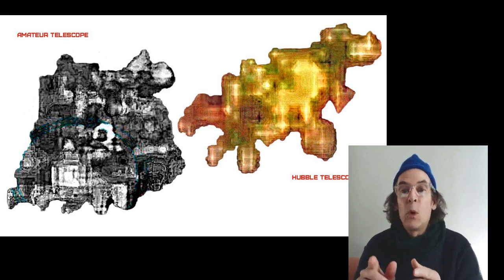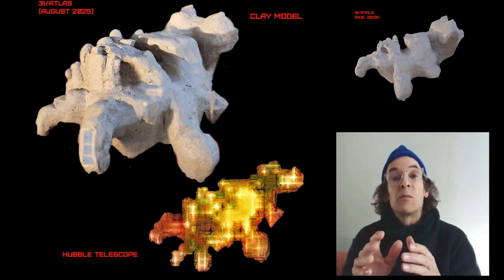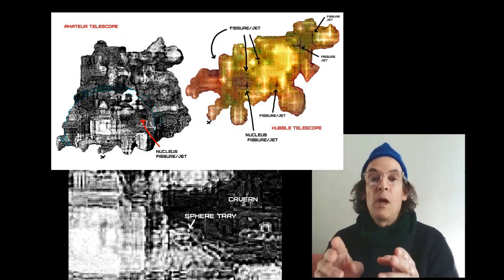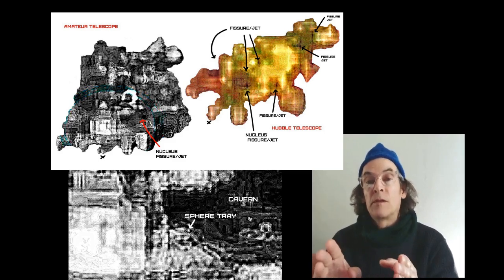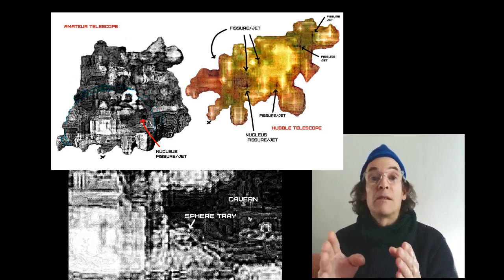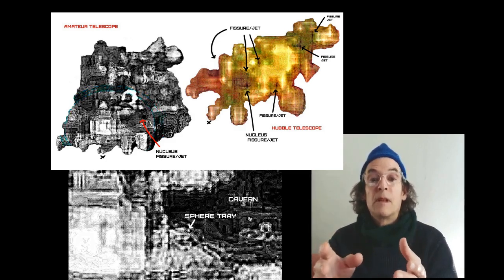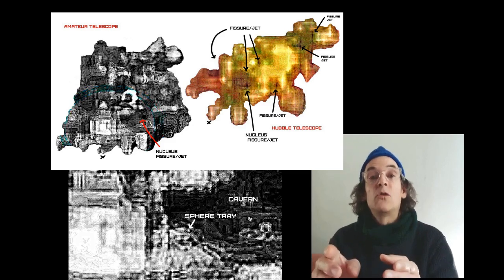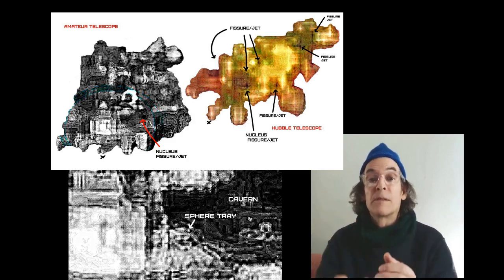3i/ATLAS. When normal looks alien.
In this discussion we take a deep dive into the architecture that surrounds the nucleus. We analyse a Hubble LSGF image of late December 2025 and compare that with amateur telescope raw data extracted from a star map in early August 2025. The similarities are striking, giving us a clue as to what lies beyond the coma that no scientists has been or is unable to show (for security reasons).

Are we looking at alien architecture?

Azure fairy, a hobby forensic digital analyser, brings the viewer mind bending data that will inspire astronomy enthusiasts interested in the anomalies surrounding this Interstellar Comet 3i/ATLAS and perhaps piece together a larger picture that surrounds this mysterious object.
Included in the discussion are hand drawn sketches, applied where our editing apps cannot reach to what our eyes can see.

Image source and credits:
Hubble Telescope (Toni Scarmato)
Dobsonian Power Telescope (amateur)
Ray's Astrophotography
Kipades (illustrations)

No AI used in video production.